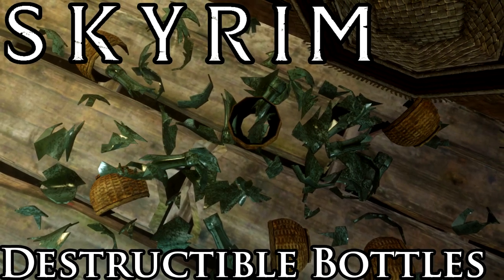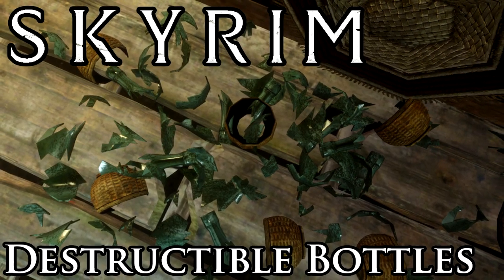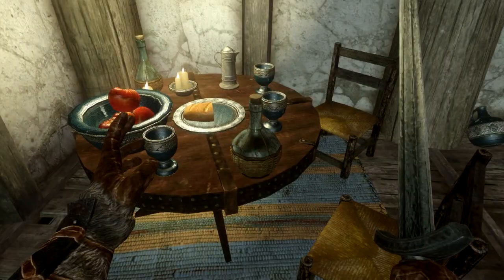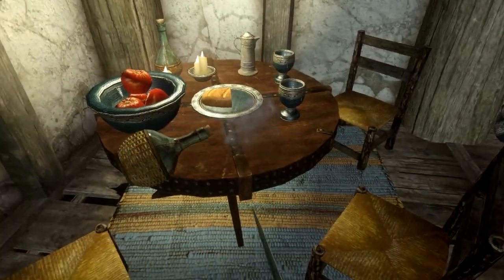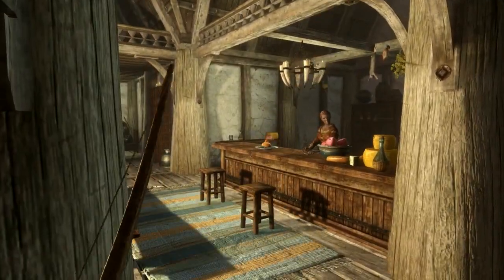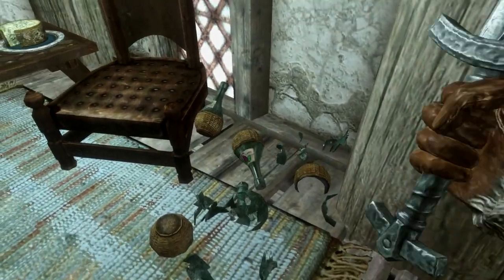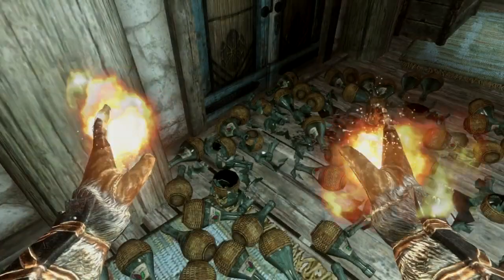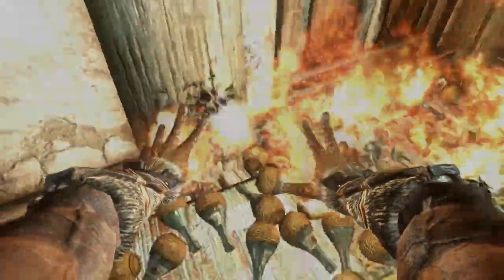Skyrim Mod: Destructible Bottles